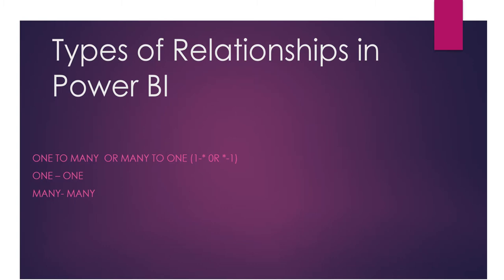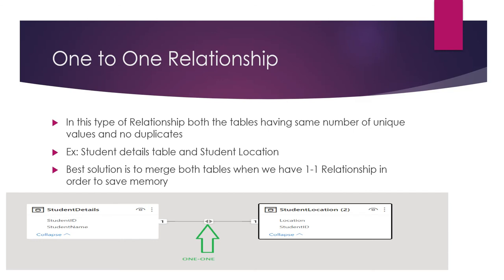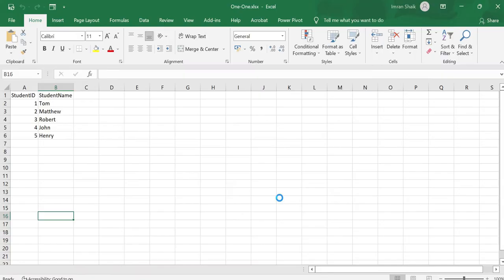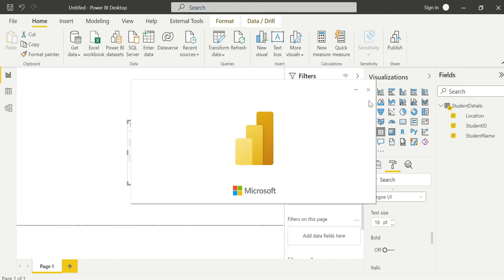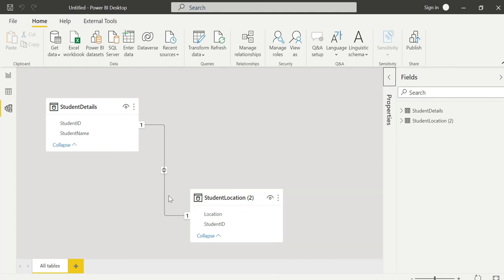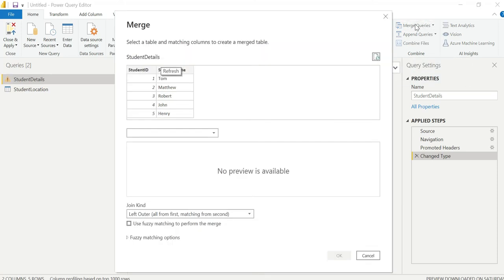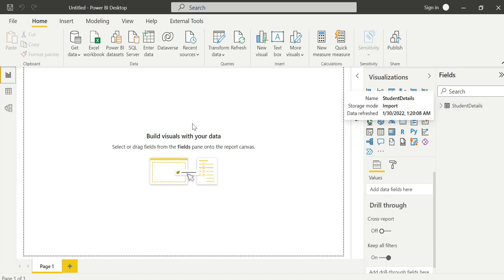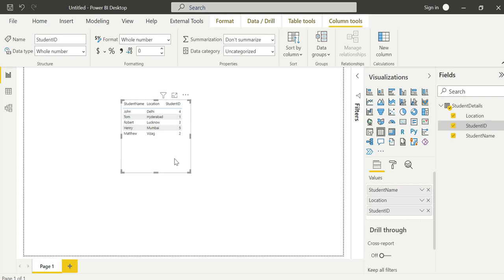4) One to One Relationship in Power BI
This Video is all about 1-1 Relationship in Power BI Telugu